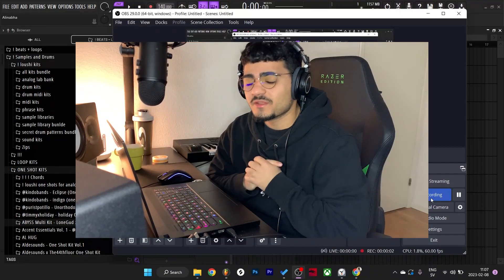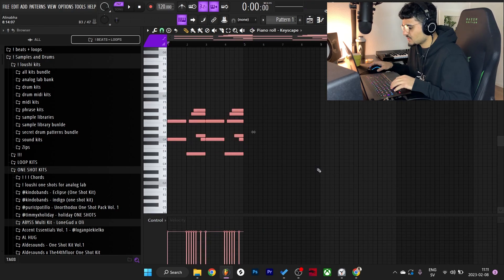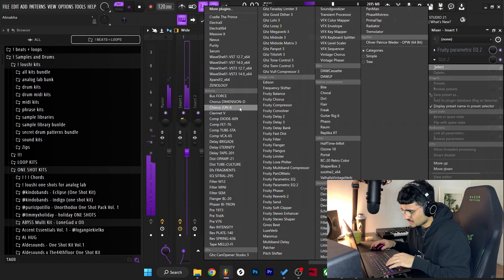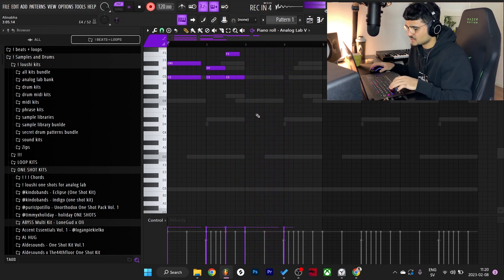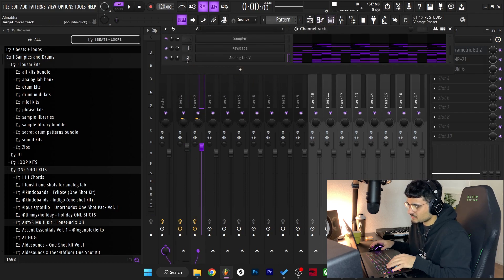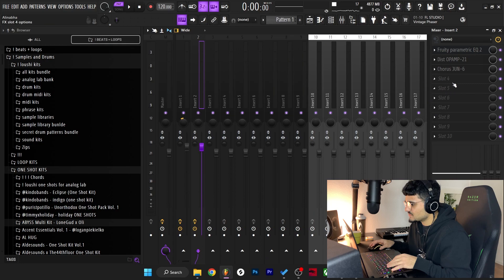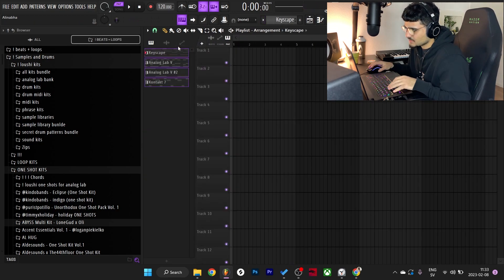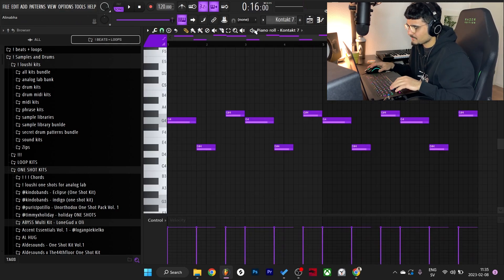How To Make Dark Samples From Scratch (Wheezy, Cubeatz, 808 mafia) | FL Studio 21 Tutorial